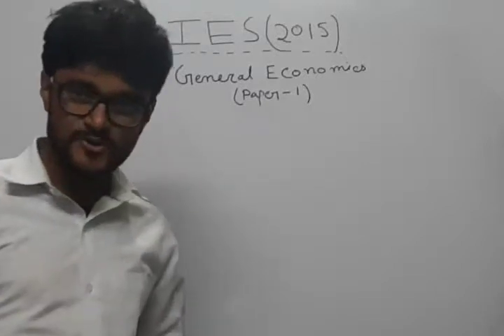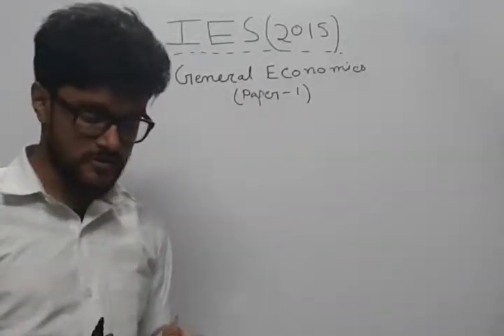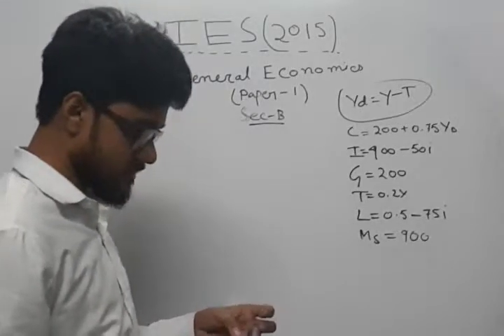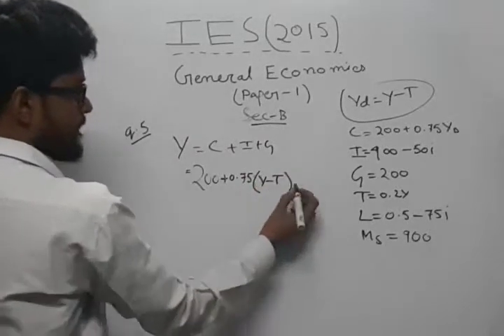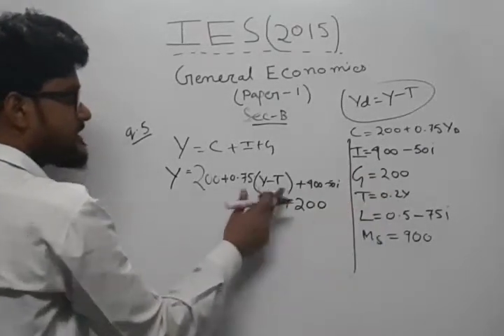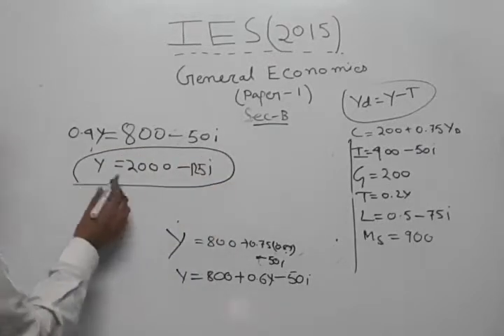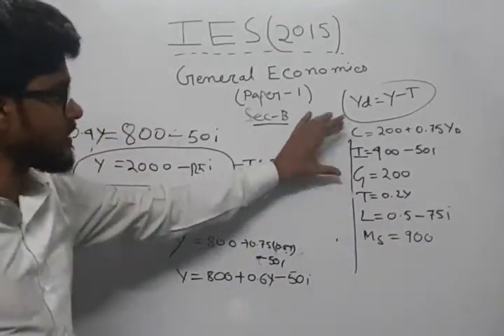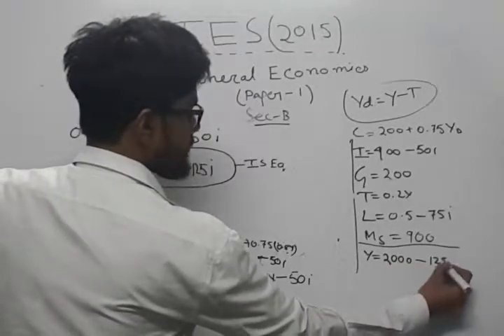ECONOMICS PAPER ONE COMPLETE ANALYSIS CONSUMPTION FUNCTION CALCULATIONS #9836793076